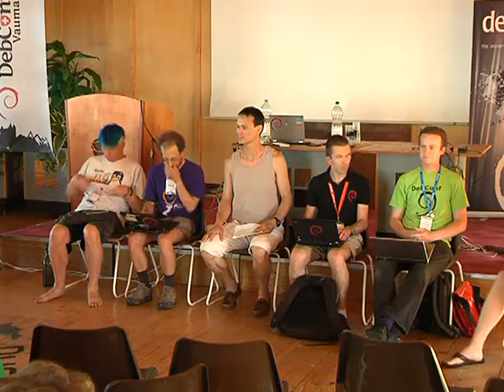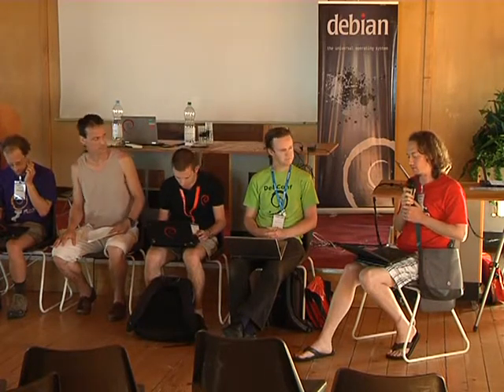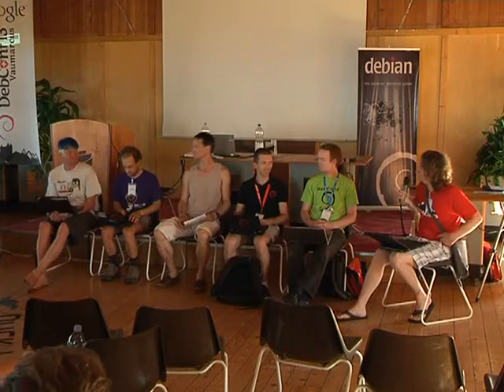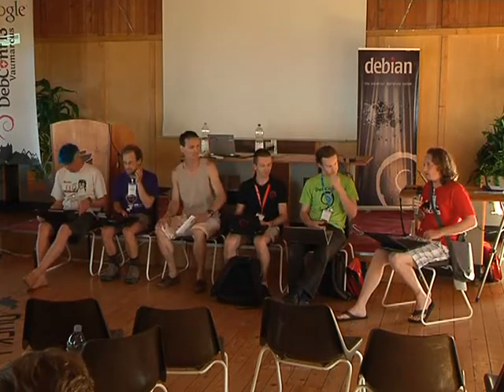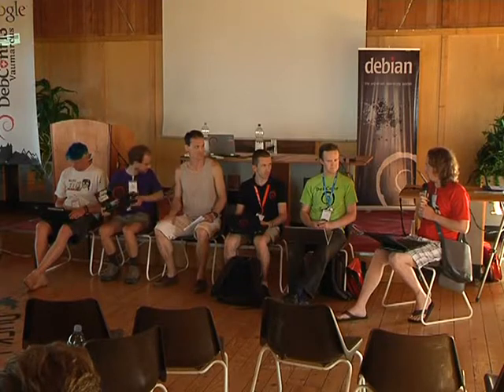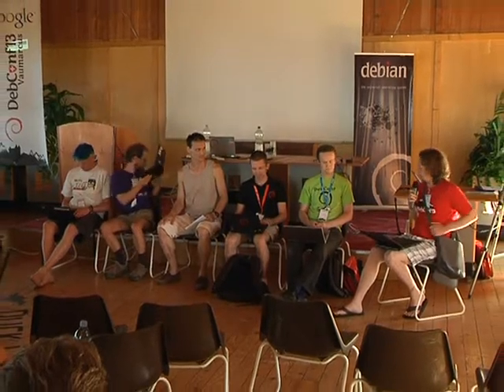Derivatives panel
by Paul Wise

Room: Main talk room
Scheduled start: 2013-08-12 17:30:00